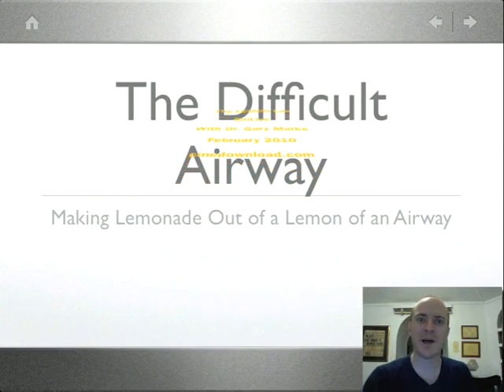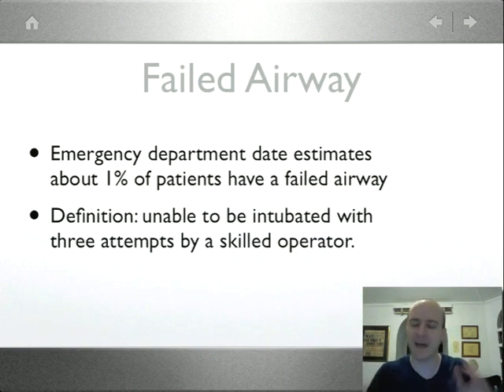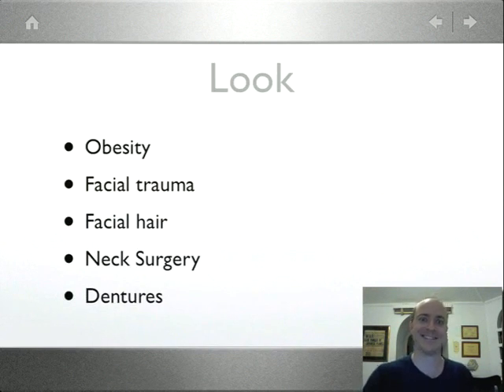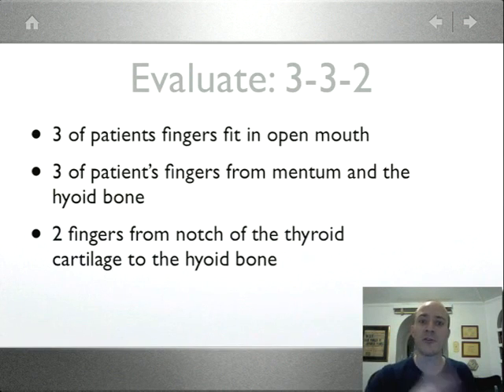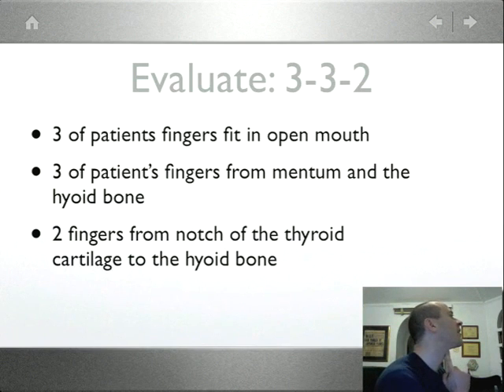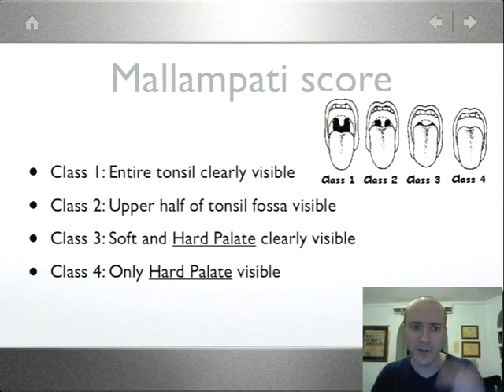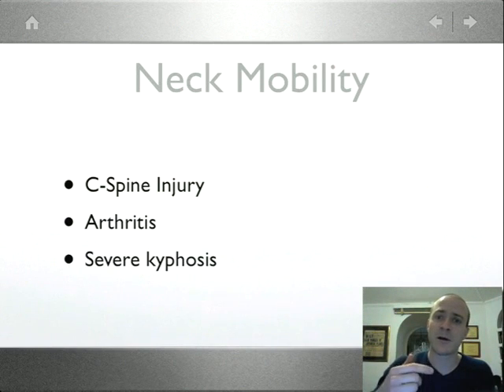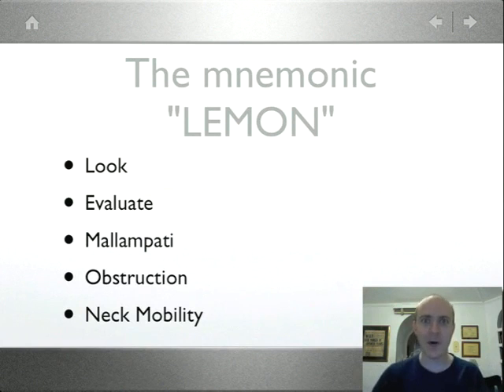Airway Assessment - The LEMON Law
Airway Assessment - The LEMON Law from ImedrxTV. Like this? Watch the latest episode of ImedrxTV on Blip!

Airway assessment- The LEMON Score.